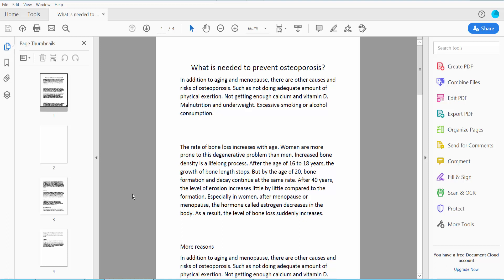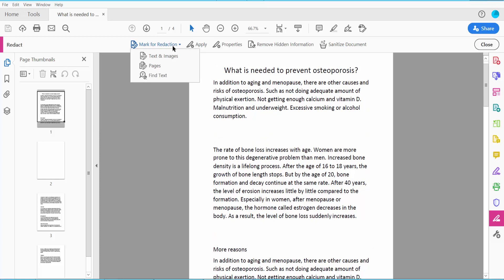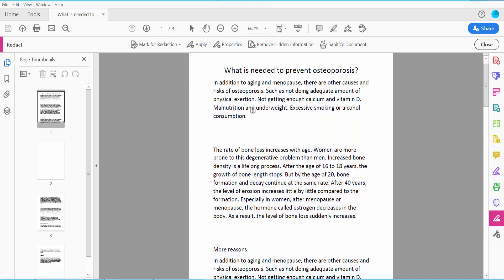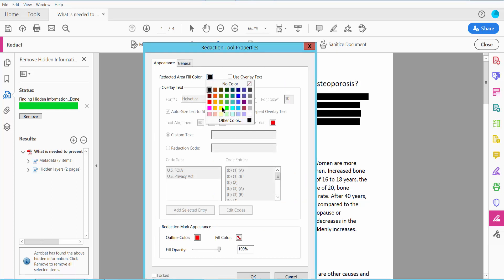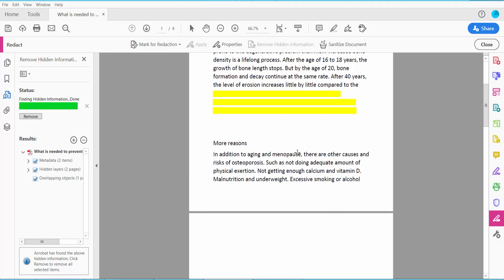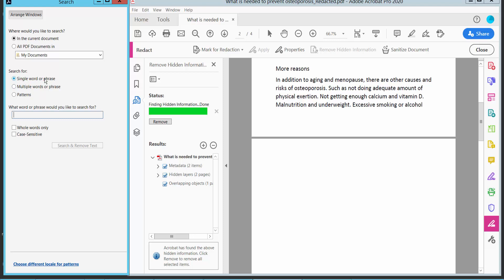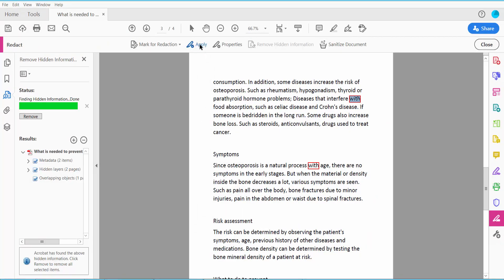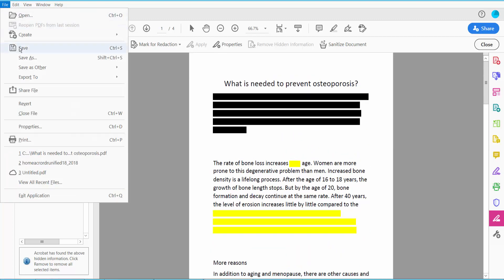How to Redact Text in a PDF File using Adobe Acrobat Pro DC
Hello everyone, Today I will show you. How to Redact Text in a PDF File using Adobe Acrobat Pro DC.